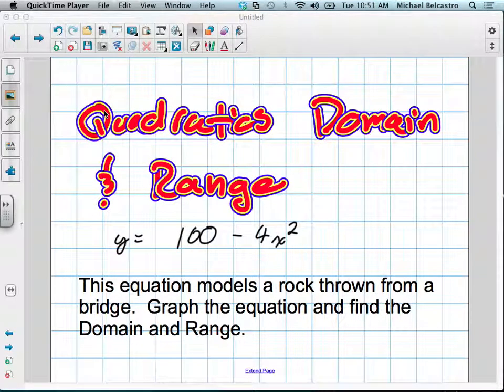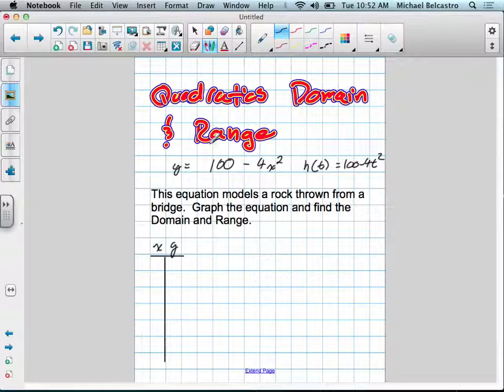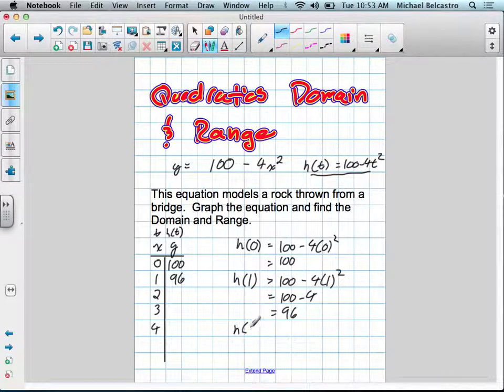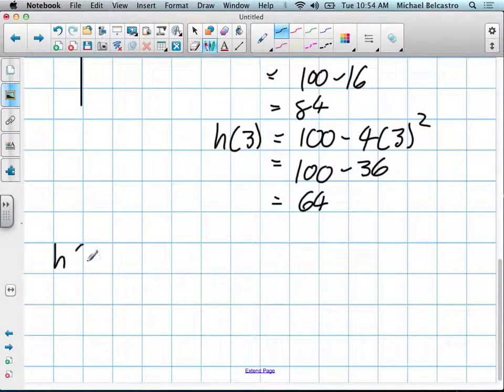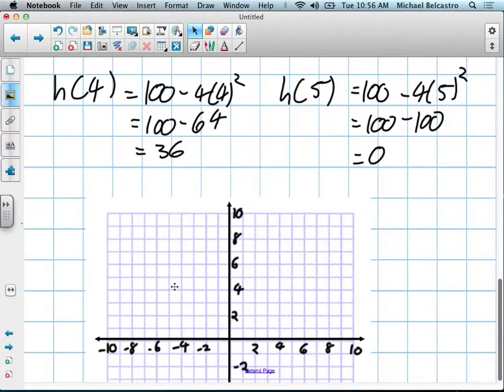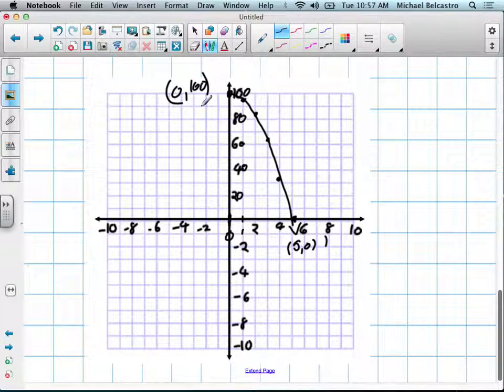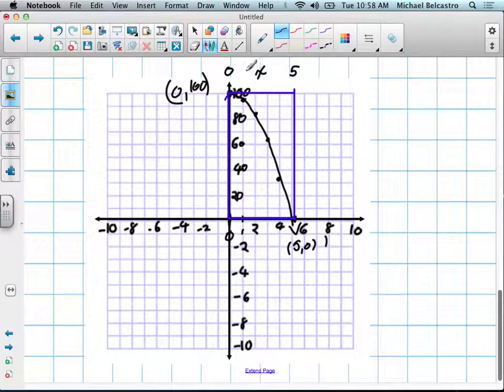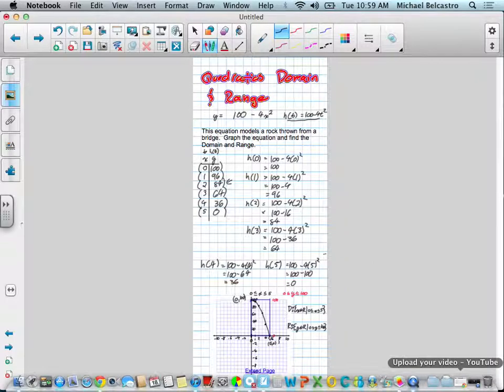Quadratics, Domain and Range Grade 11 mixed Lesson 1 7 9:18:12